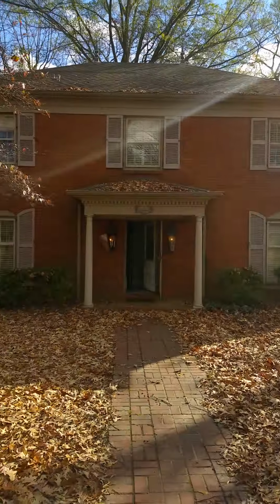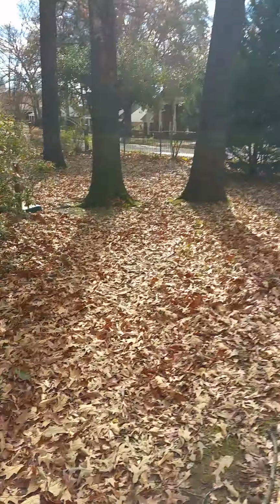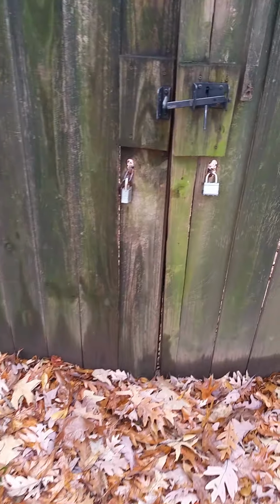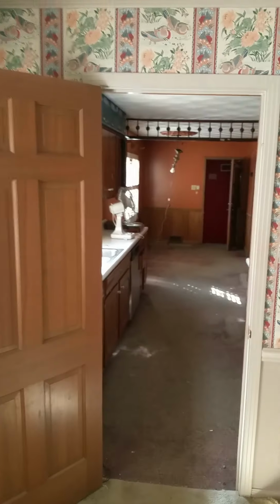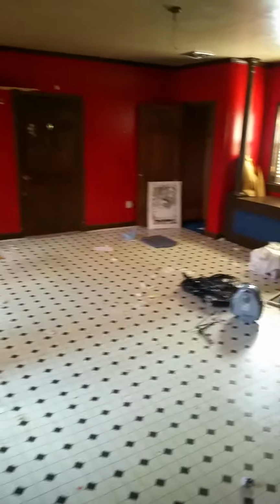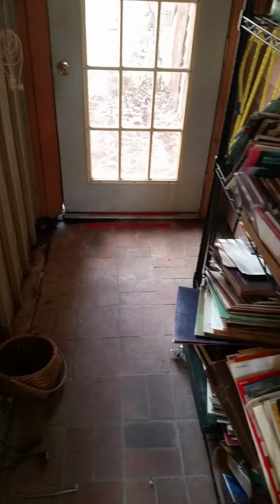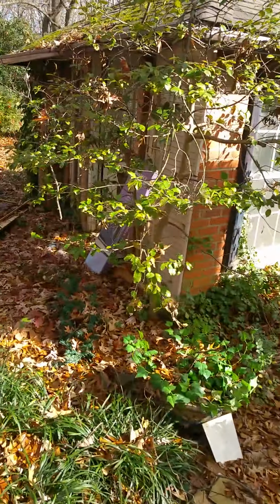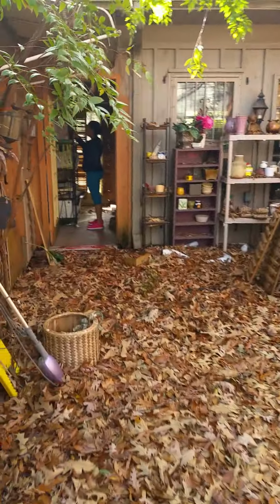6219 Forest Grove Dr Memphis TN 38119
Hot Discounted property with lots of equity located at 6319 Forest Grove Dr Memphis TN 38119
Priced to sell fast.